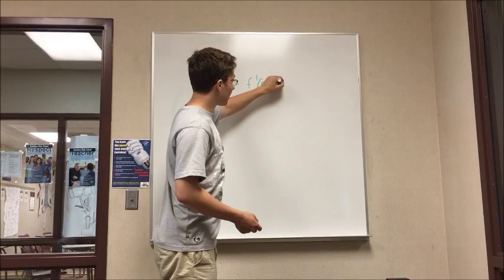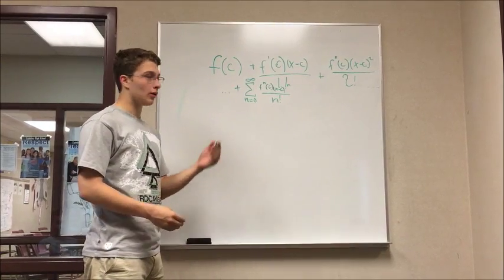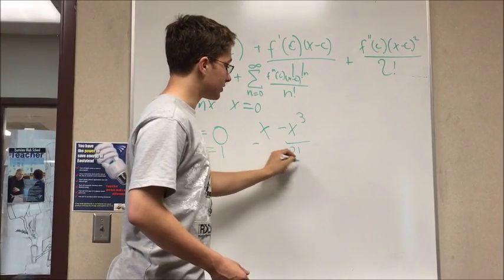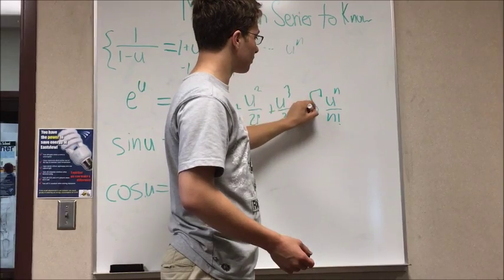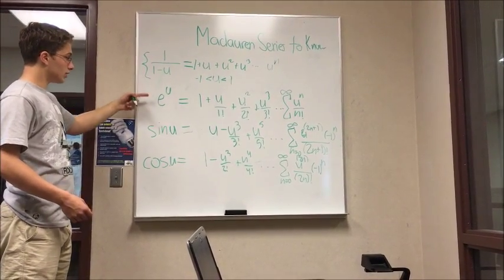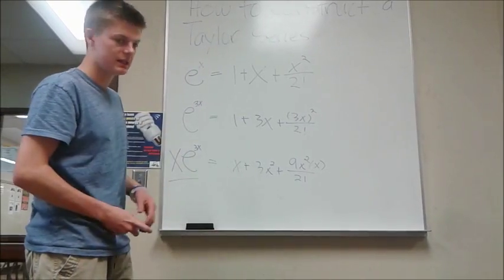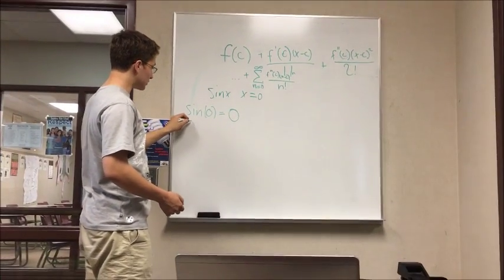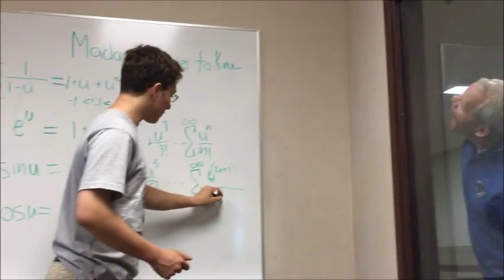How to Construct a Taylor/Maclauren Series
Just a junior and a senior trying to teach the world a little something that has eluded generations of calculus students in a matter of 15 minutes.